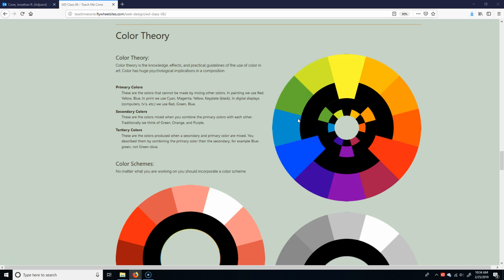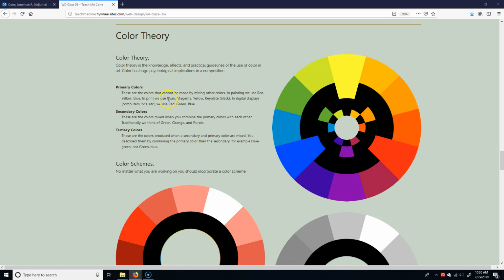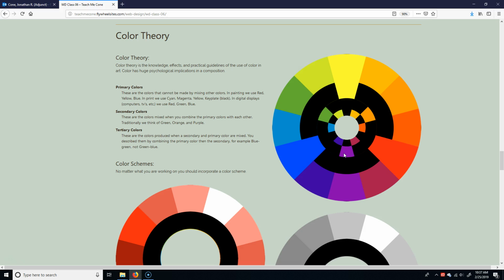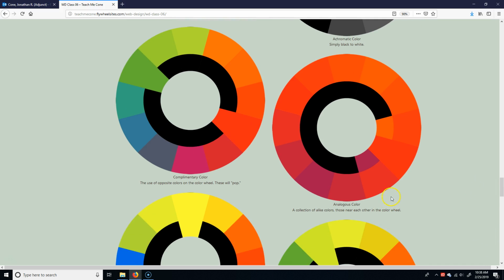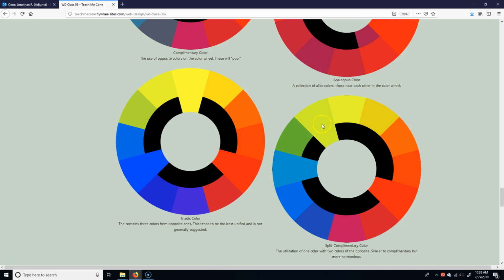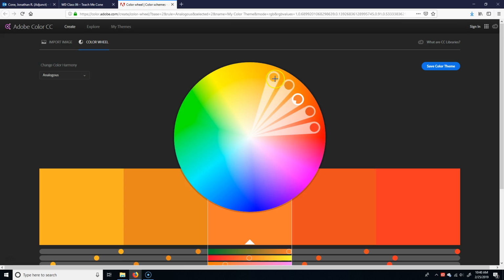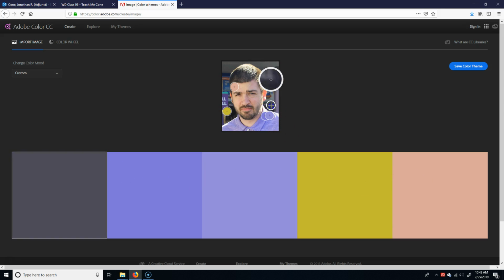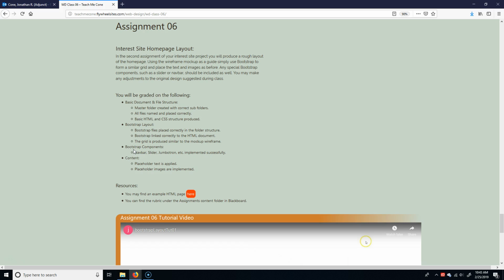Web Class Lecture 06 c